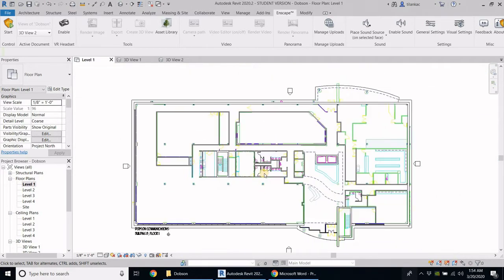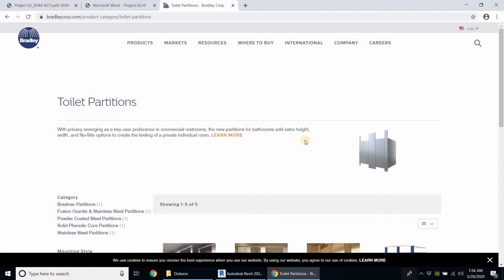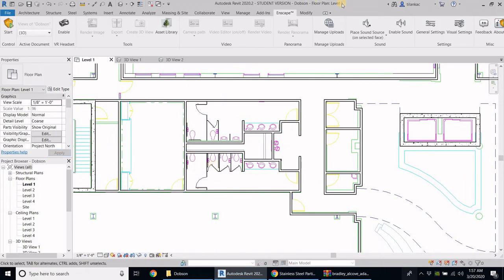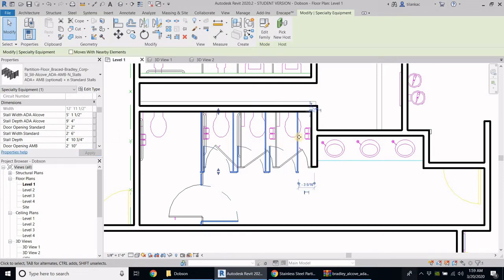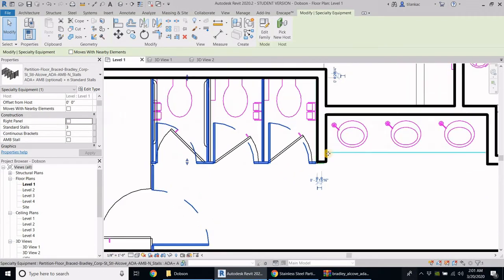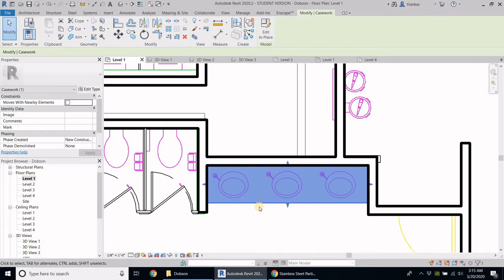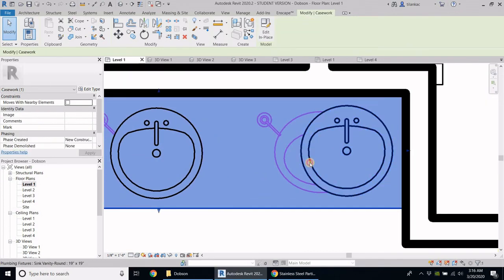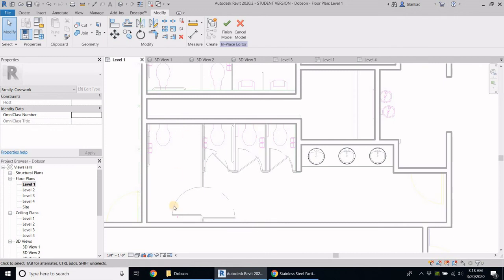13 Toilet Partitions and Counter